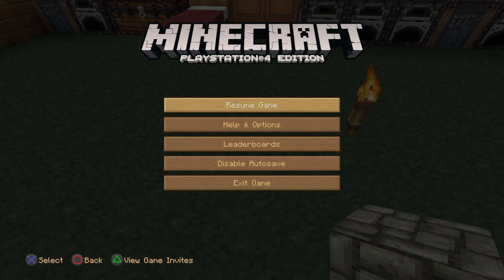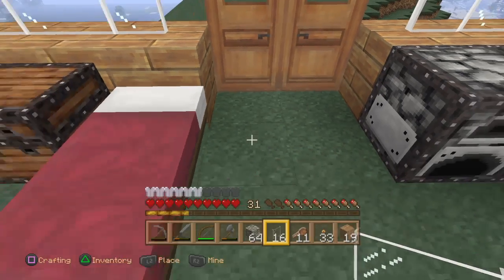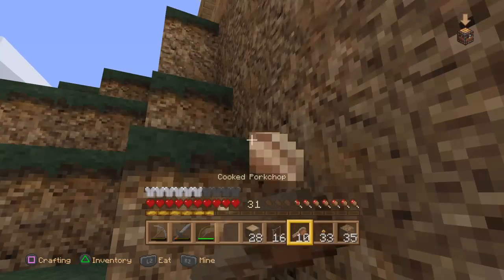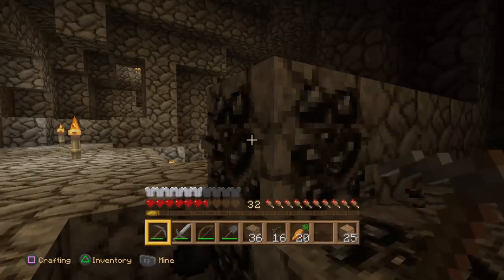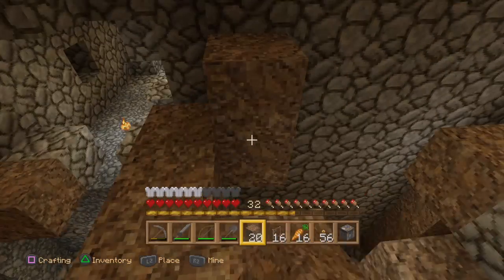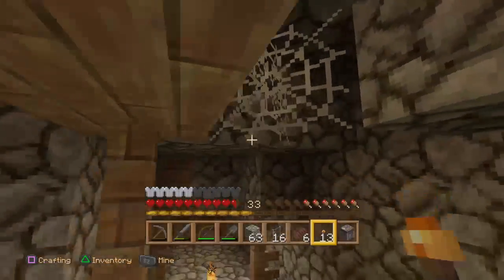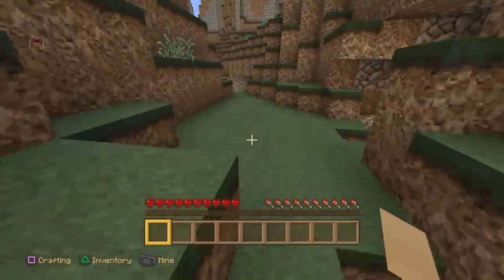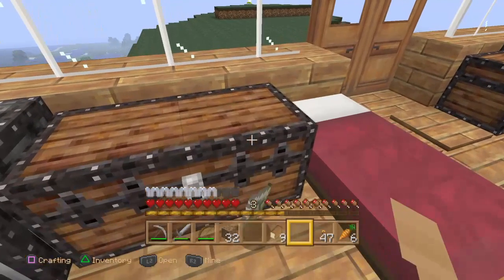Minecraft survival series EP.3